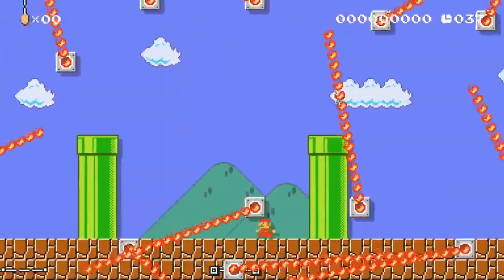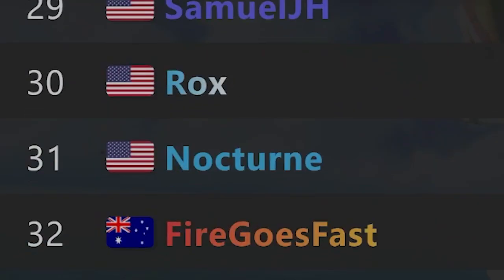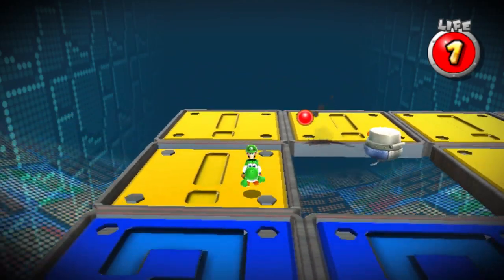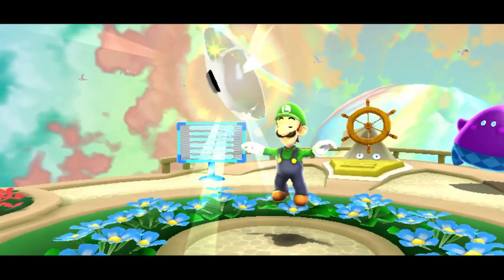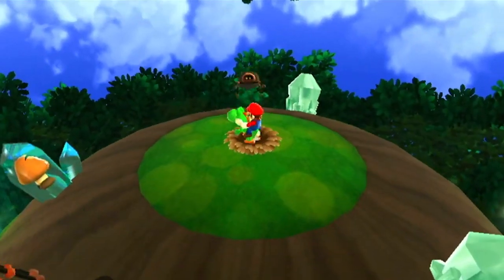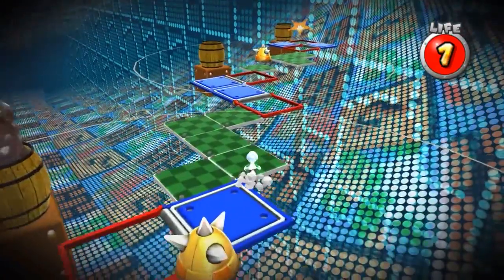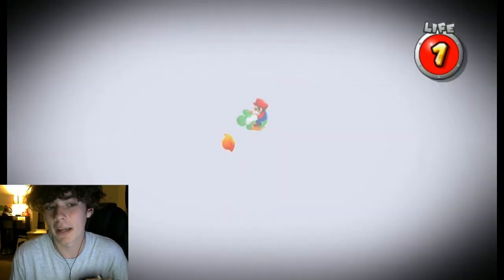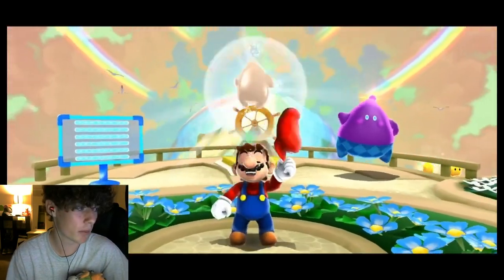Breaking Mario's Hardest Stage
The tale of how one of Mario's most difficult levels was torn to pieces by the best of the best.